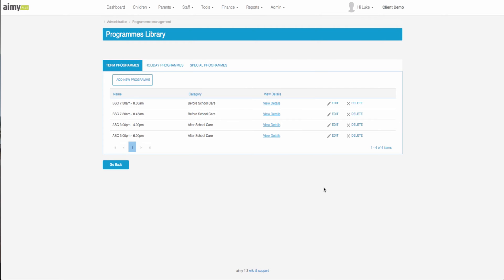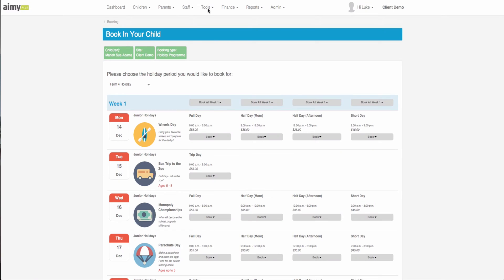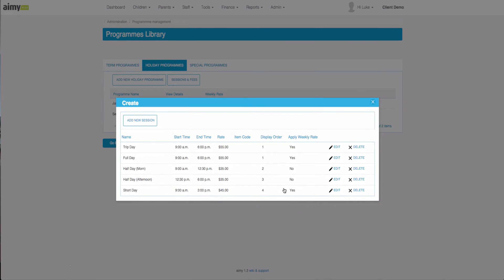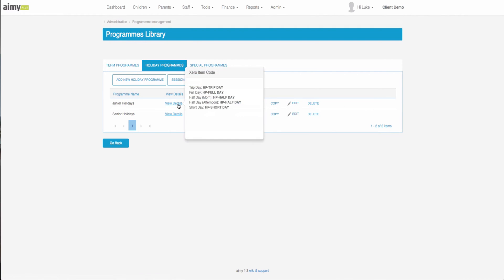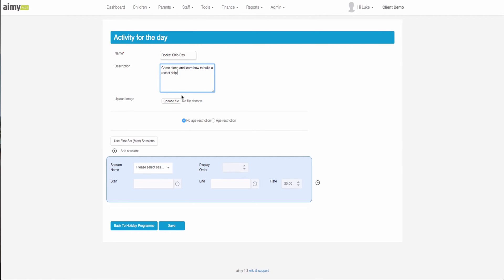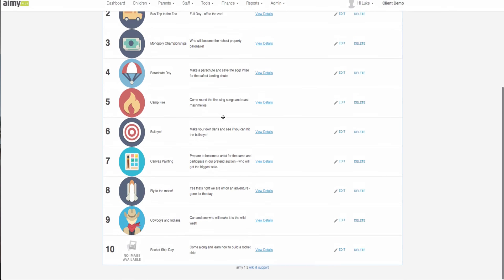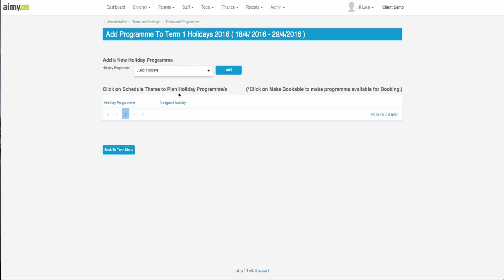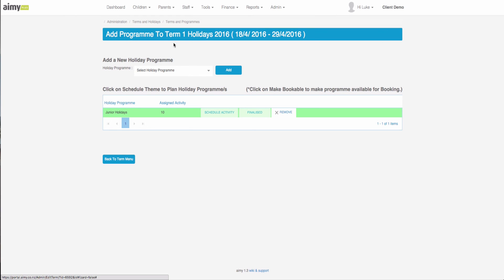Holiday Programme Setup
Learn how to complete the Holiday Programme Setup for your site in aimy Plus.